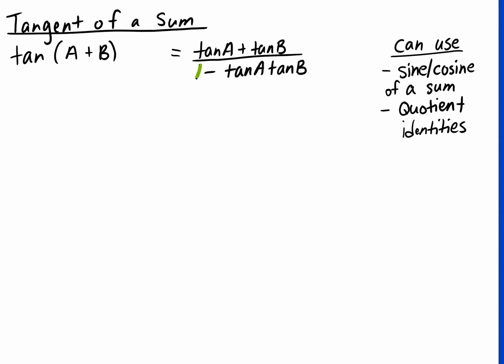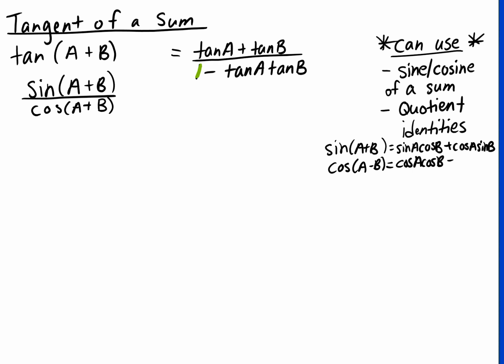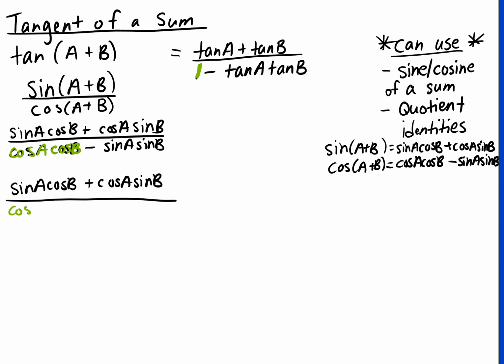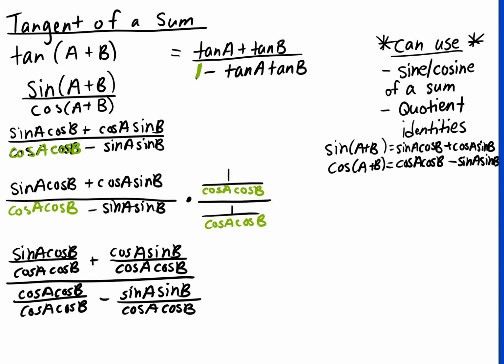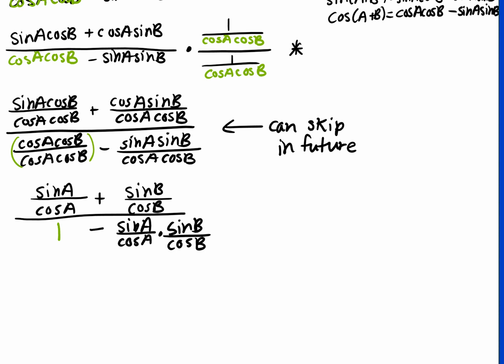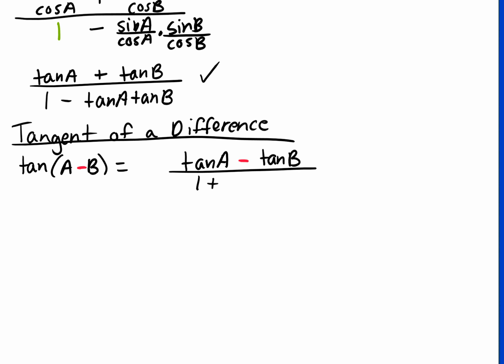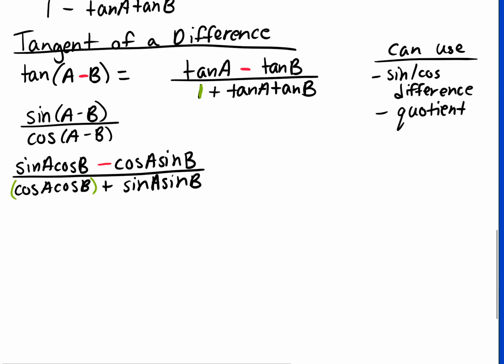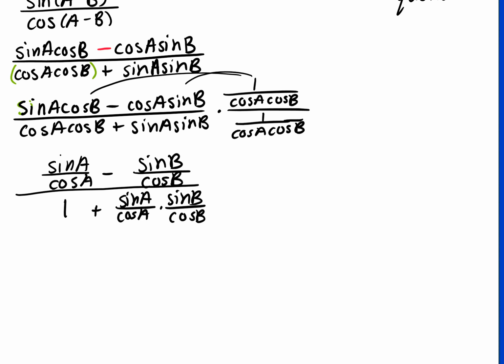Sum and difference identity derivations video 2